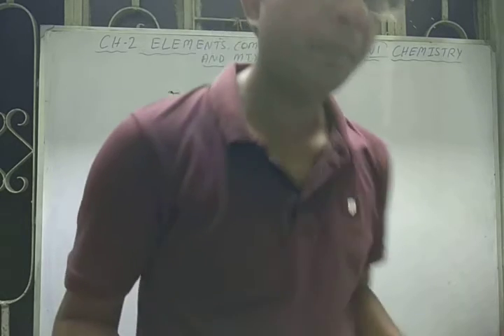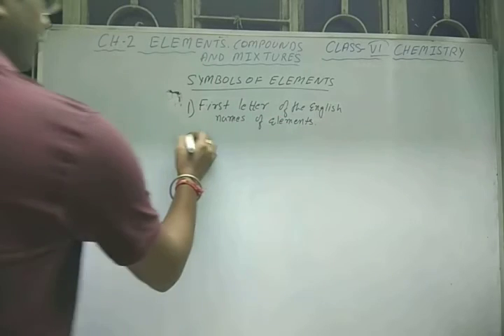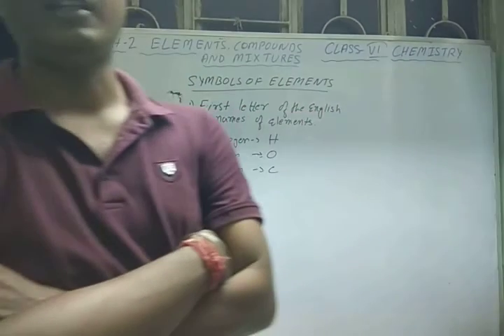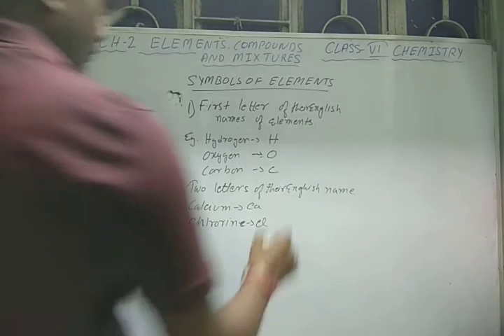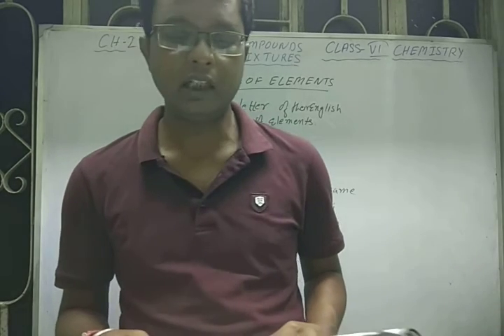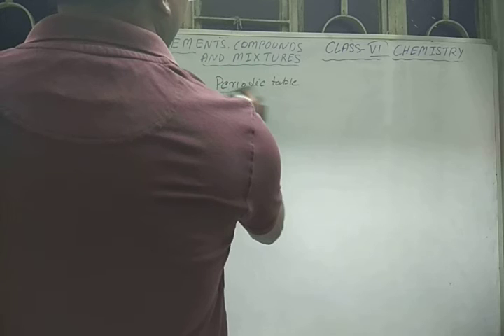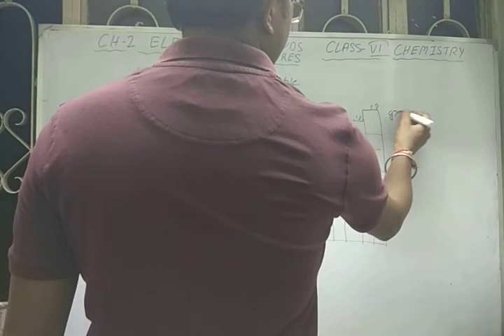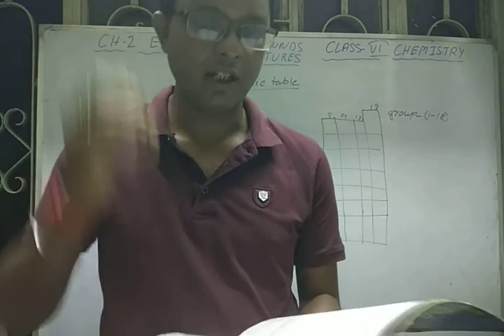8 August 2021 CLASS-6 CHEMISTRY CH-2 REVISION PART-3